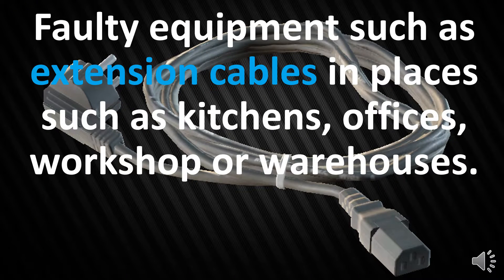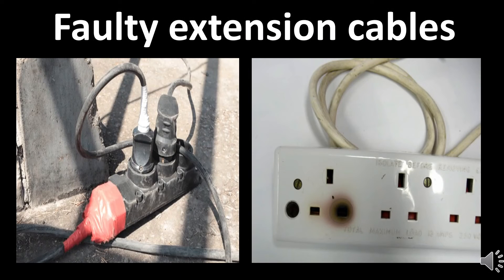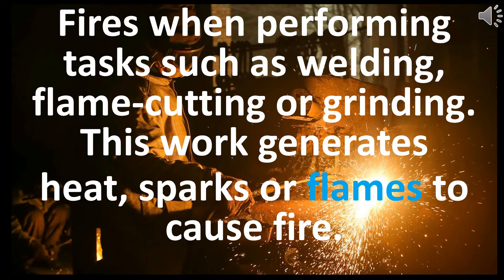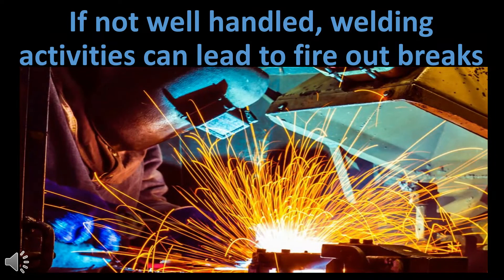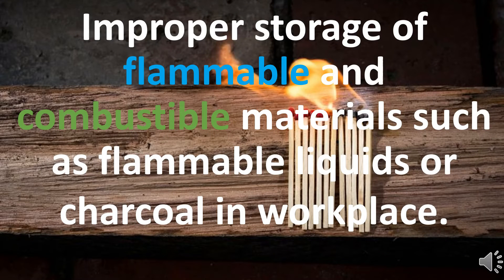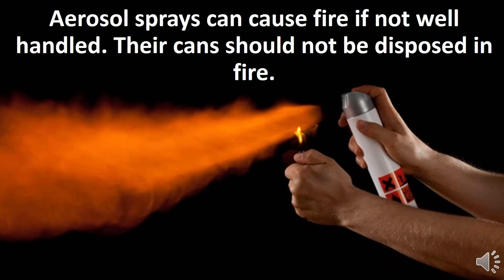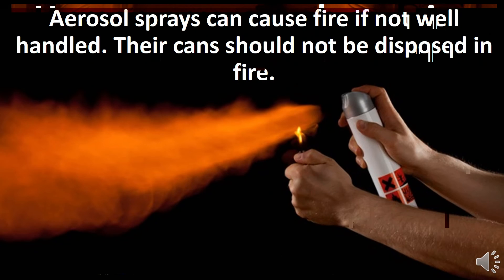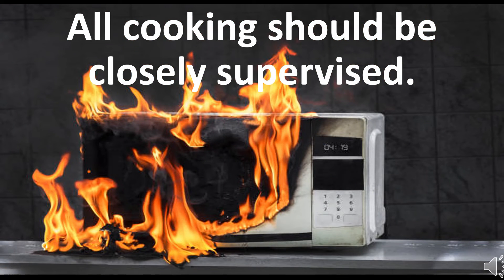CAUSES OF FIRE ACCIDENTS IN A WORK ENVIRONMENT (FIRE SAFETY FOR GRADE 8 CBC PRE TECHNICAL STUDIES)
this is a video on causes of fire accidents in a work environment a lesson well capture in the integrated pre technical studies curriculum design for grade 8 cbc.